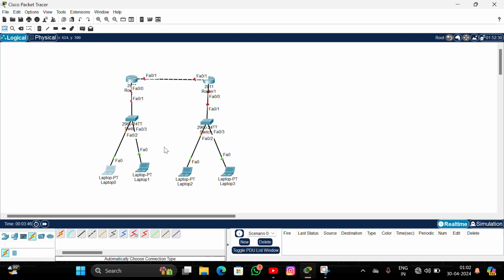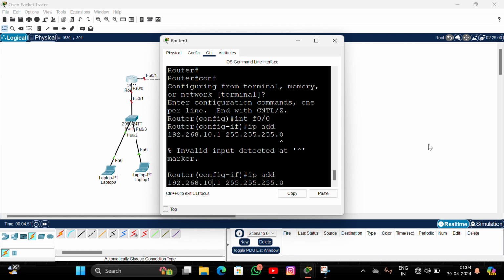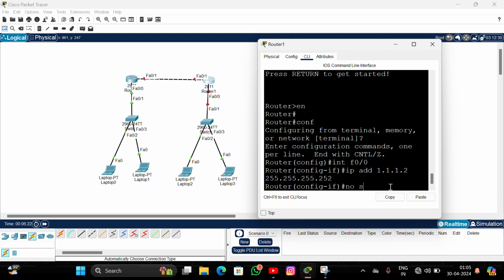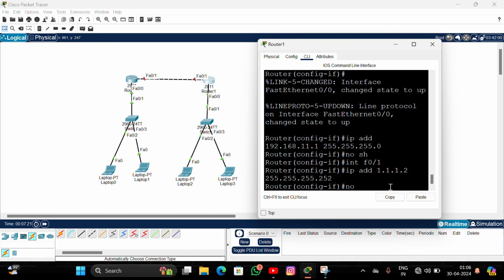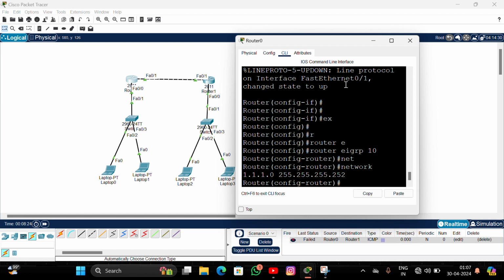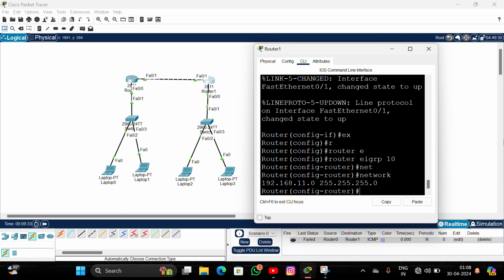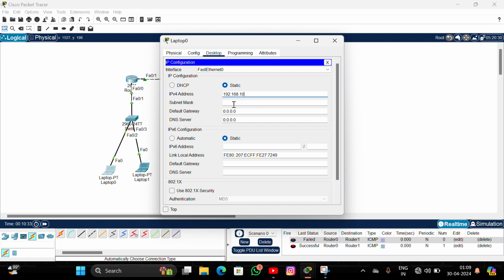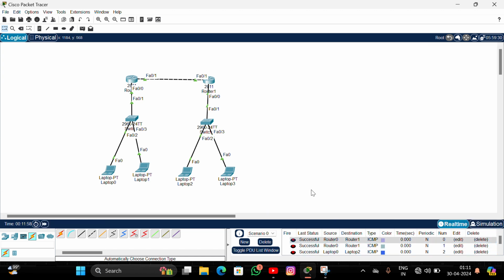EIGRP Configuration in Cisco Packet Tracer | Step-by-Step Lab for Beginners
🔷 Welcome to Topology Hub! 🔷
 In this video, you will learn how to configure EIGRP (Enhanced Interior Gateway Routing Protocol) in Cisco Packet Tracer, step-by-step.
This tutorial is perfect for CCNA students, networking beginners, and lab practice enthusiasts who want to master dynamic routing using EIGRP.

✅ What You Will Learn:
✔ What is EIGRP and how it works
✔ How to configure EIGRP on Cisco routers
✔ How to advertise networks using EIGRP
✔ EIGRP features: metric calculation, DUAL algorithm
 ✔ How to verify EIGRP configuration with CLI commands like show ip route, show ip protocols, and show ip eigrp neighbors

💻 Lab Setup Includes:
Multiple routers
IP addressing and interface configuration
EIGRP Autonomous System configuration
Connectivity testing with ping and traceroute

🎯 Best For:
CCNA Routing Labs, Packet Tracer Projects, Network Engineers, EIGRP Practice, Beginners Learning Dynamic Routing

🔑 Search Tags / Keywords:
EIGRP in Cisco Packet Tracer
EIGRP configuration tutorial
How to configure EIGRP
EIGRP step by step
Cisco EIGRP routing
Packet Tracer EIGRP lab
EIGRP protocol explained
Dynamic routing EIGRP
EIGRP vs RIP
EIGRP CCNA Lab
Cisco routing protocols
EIGRP configuration commands
Topology Hub EIGRP